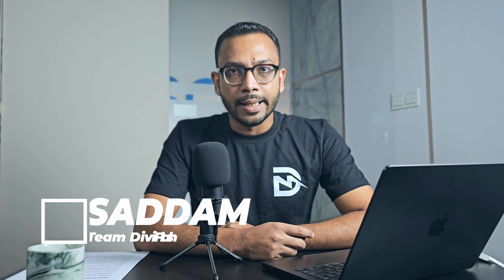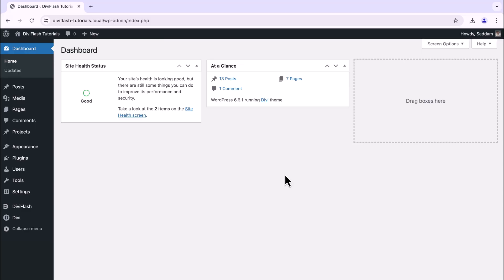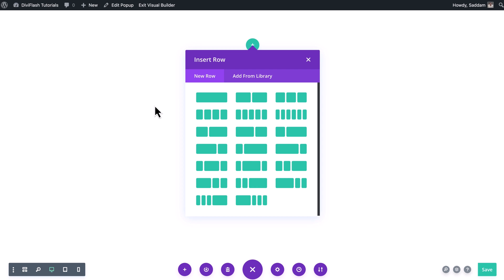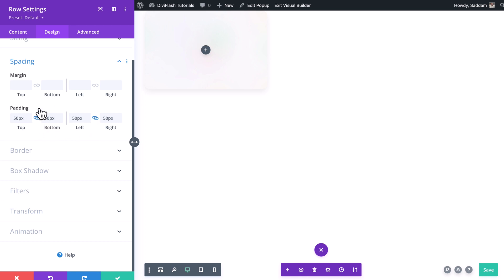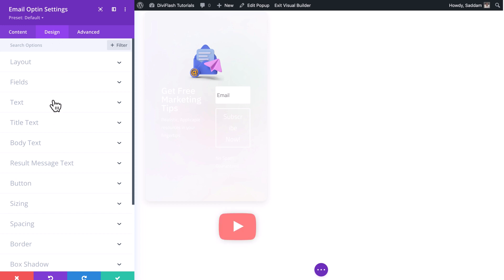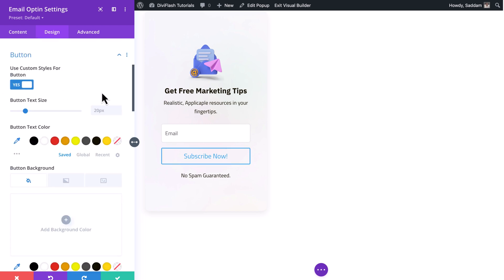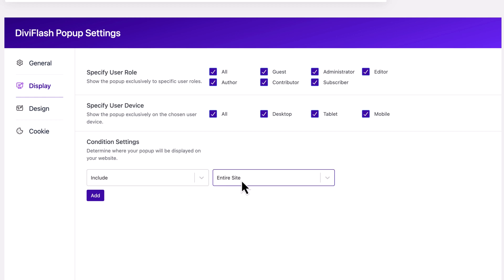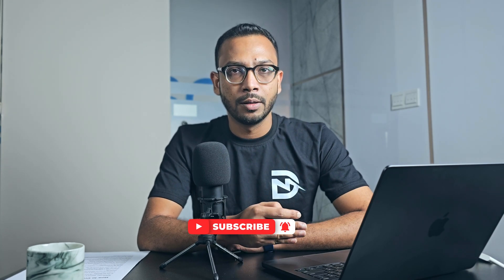How to Create Popup in Divi: Step-by-Step Divi Popup Tutorial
In this step-by-step tutorial, I’ll guide you through the exact process of how to create a popup in Divi. Whether you want to build a contact form popup, a promotional popup, or an exit-intent popup, this video will help you integrate beautiful, functional popups into your Divi website with ease—no coding required.

I’ve used these steps in live projects, and now you can download the same popup demo layouts to speed up your design process!

Timestamps:
0:00 - Introduction
00:12 - Overview of Popups
01:44 - Prerequisites
01:58 - Enable the Popup
02:24 - Adding a New Popup
02:55 - Designing the Popup
03:39 - Section Settings in Divi
04:54 - Row Settings in Divi
05:33 - Inserting DIvi Image Module
06:10 - Inserting Email Optin Module
09:45 - Customize Popup Settings
12:05 - Final Result

Need more customization options? Explore our Popup Maker for Divi

Start creating engaging popups with Divi today and boost user interaction on your website!